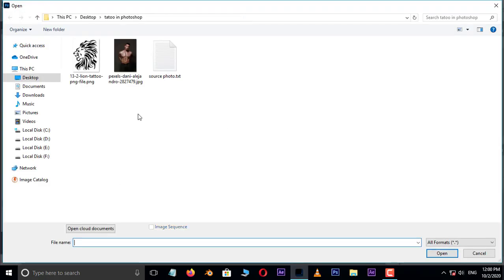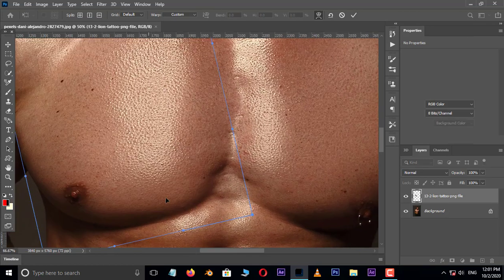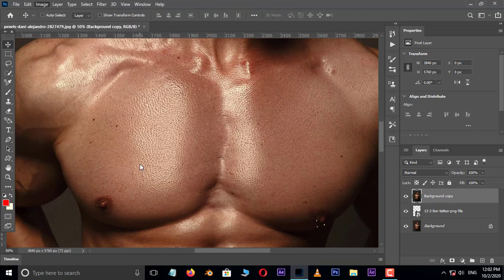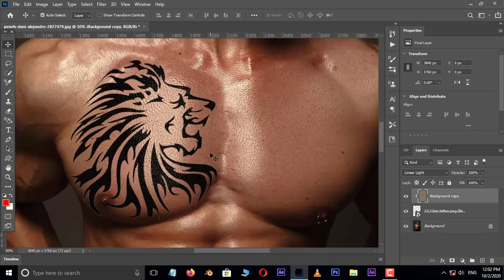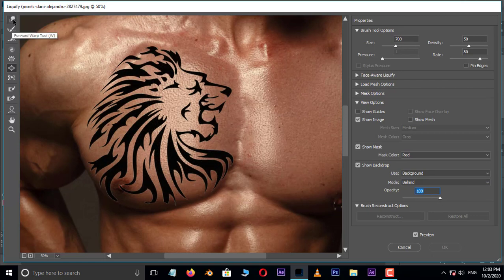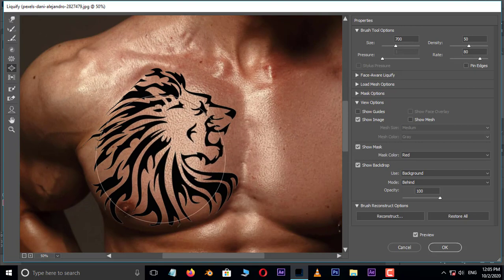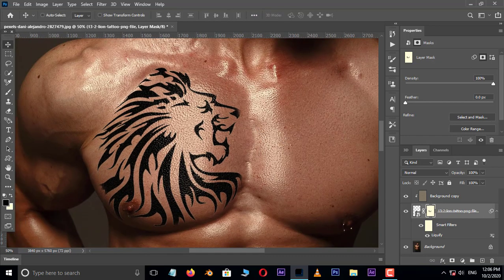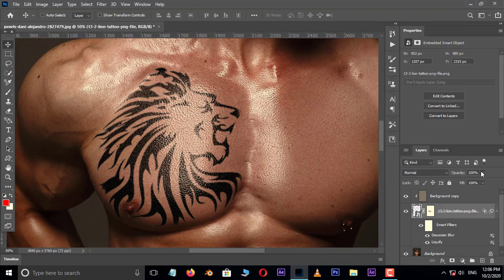Add REALISTIC TATTOO in Photoshop 2020 - Add Amazing Tattoos ( Photoshop Tutorial )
In this tutorial, you should learn how to Add Amazing Tattoos in adobe photoshop 2020.

Click Here to View Channel: shorturl.at/deqrN

thanks to the image author: Photo by Dani Alejandro from Pexels